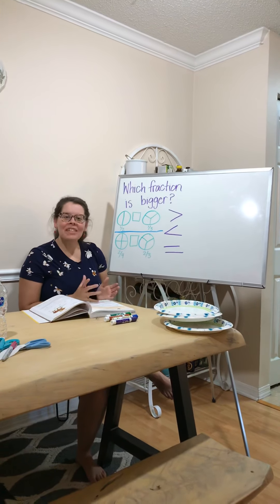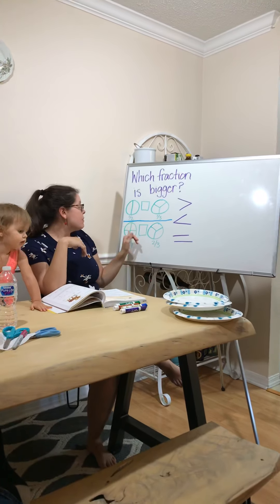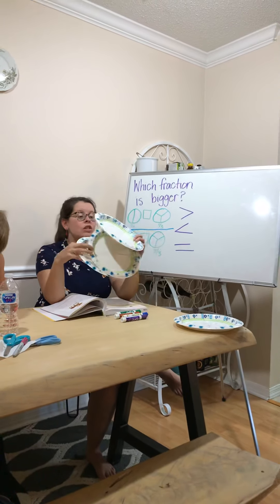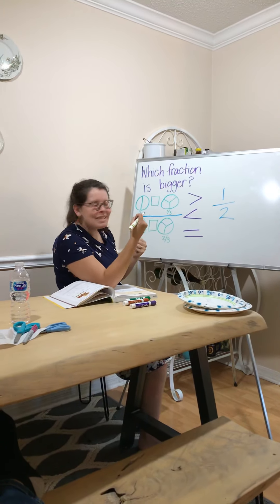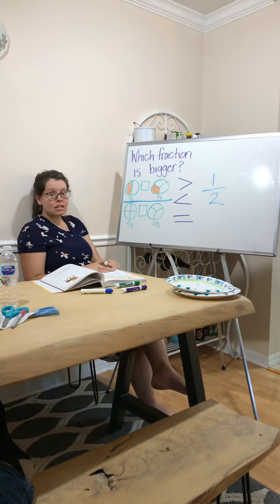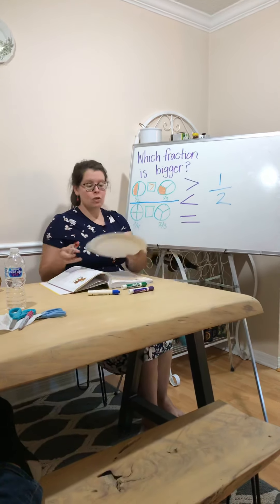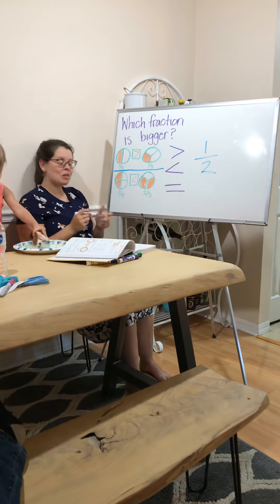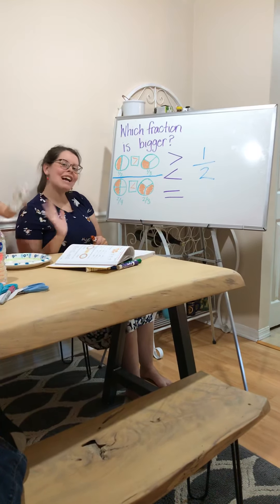Week 2 (3/31 - 4/6) // Remote MCS // Math Kids Version (Greater/Less Than Fractions)